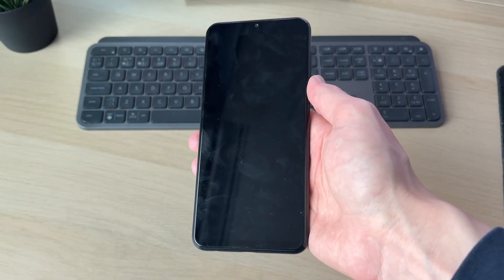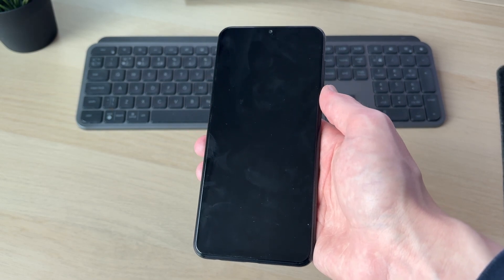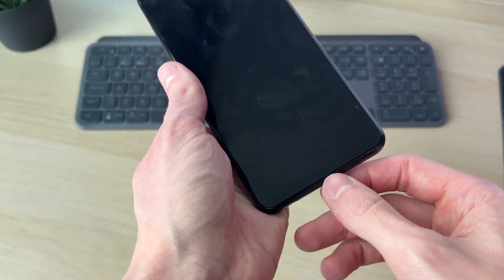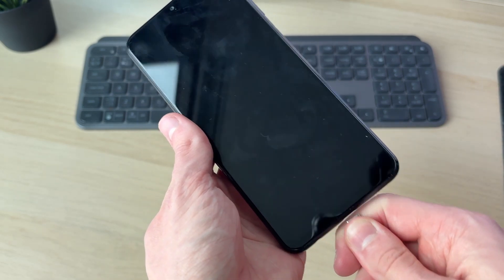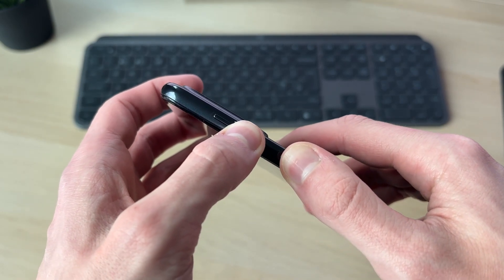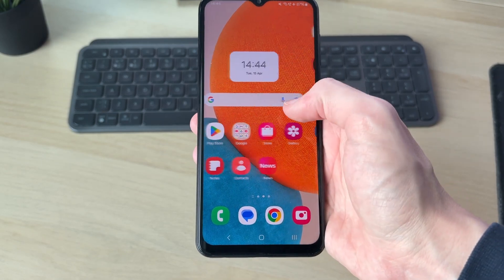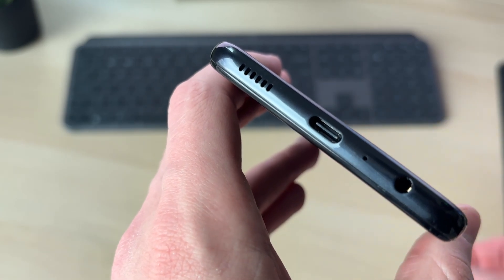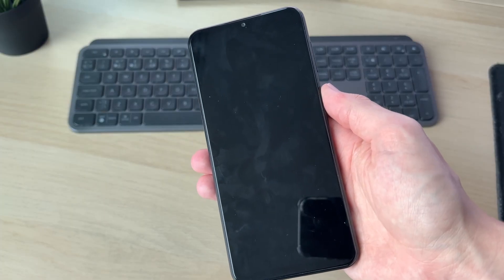How To Fix Android Not Turning On - Full Guide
Learn how to fix android not turning on in this video.

GuideRealm